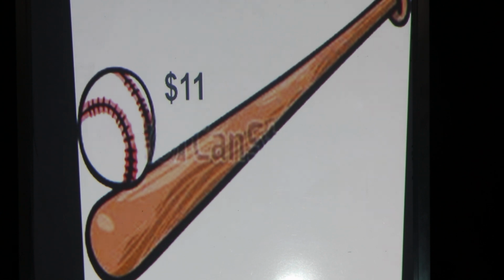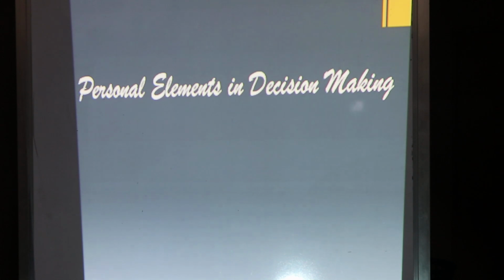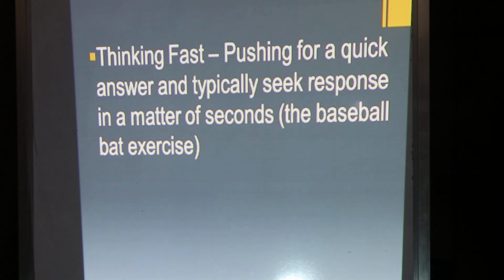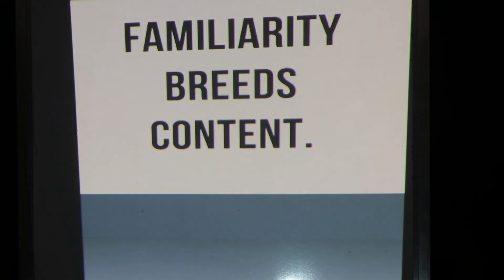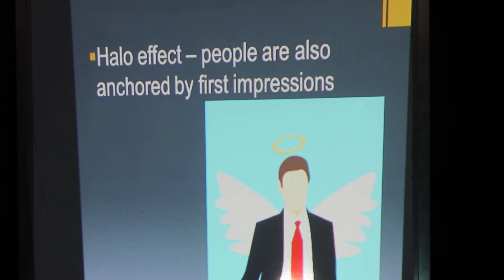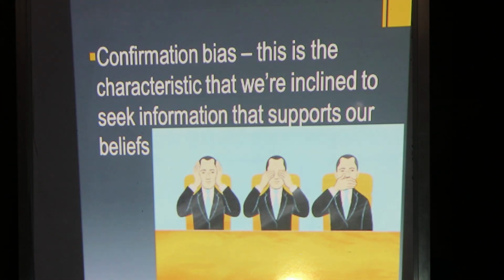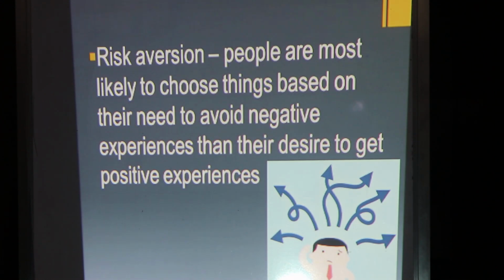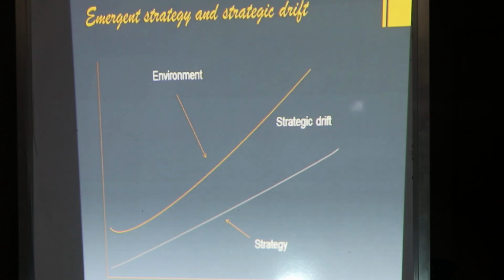11 Thinking Biases in Business You Need To Be Aware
I'd like also to make mention for the reference of this material from Strategic Decision Making by Simon Haslam and Ben Shenoy